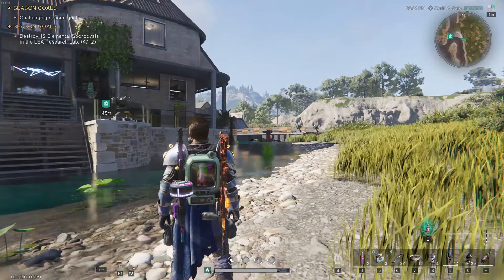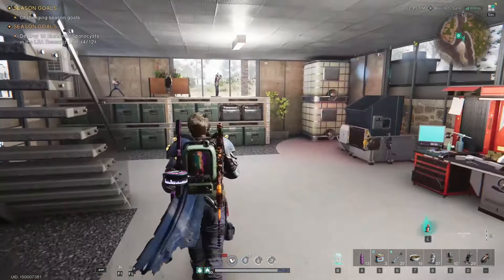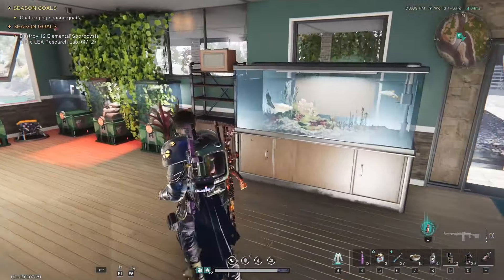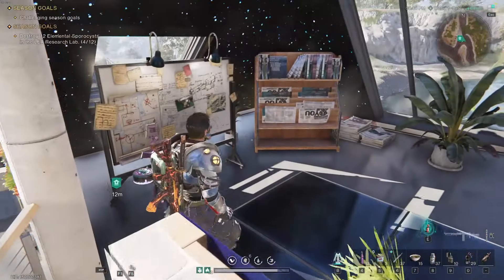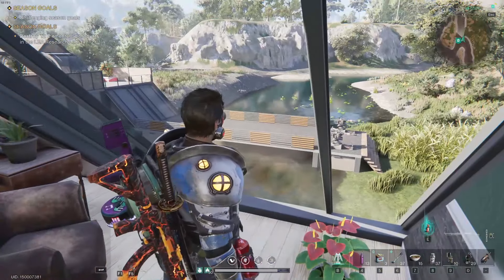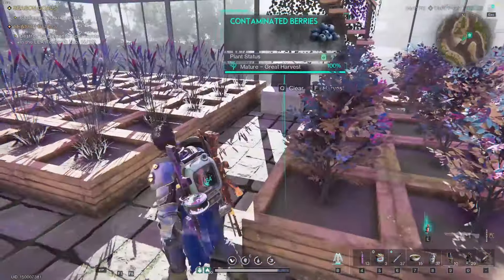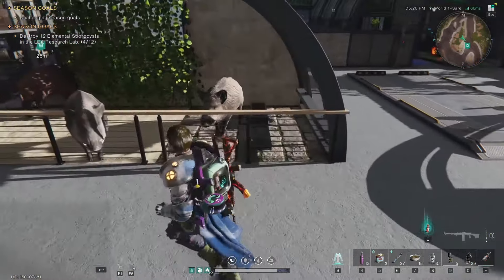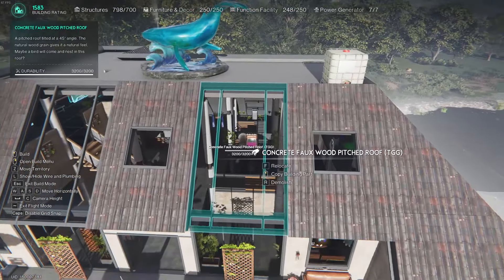Once Human | River Side Cottage & Greenhouse Acid Farm Build #11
Once Human | River Side Cottage & Greenhouse Acid Farm Build #11 - Once Human is a multiplayer open-world survival game set in a strange, post-apocalyptic future. Unite with friends to fight monstrous enemies, uncover secret plots, compete for resources, and build your own territory. Once, you were merely human. Now, you have the power to remake the world.